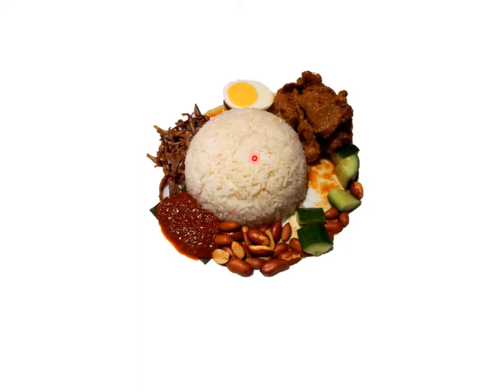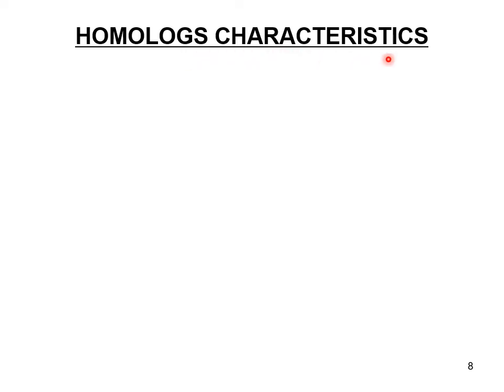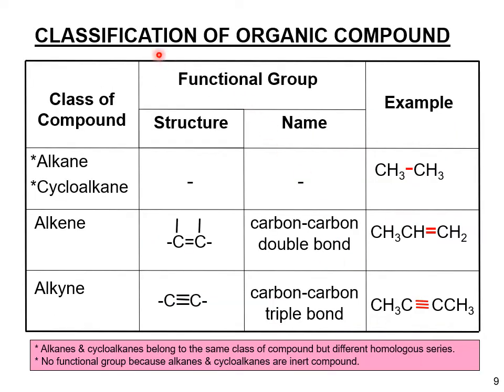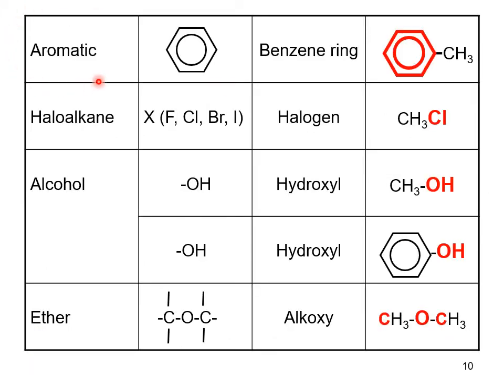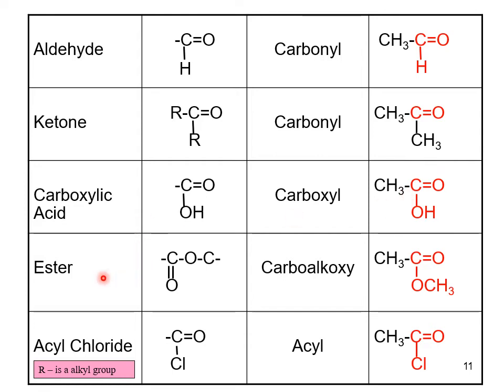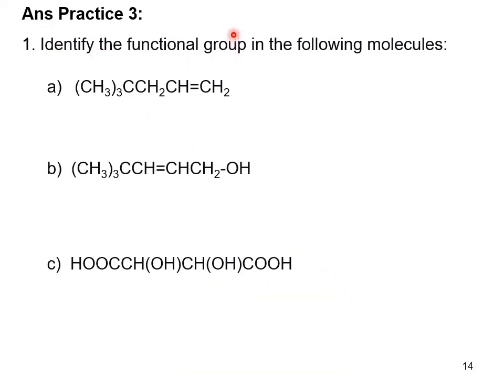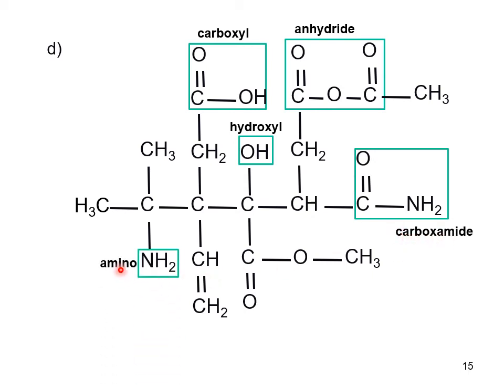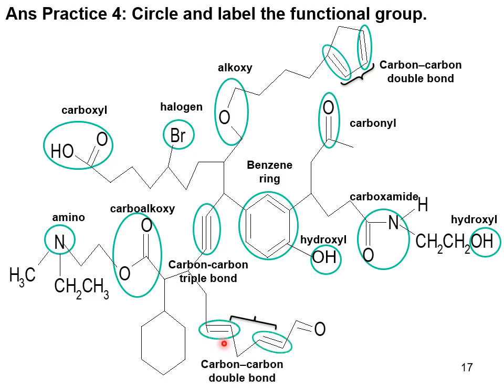Functional Group & Homologous Series 4.2a